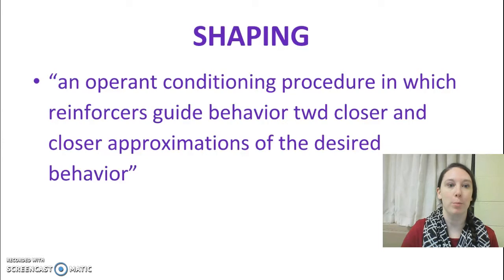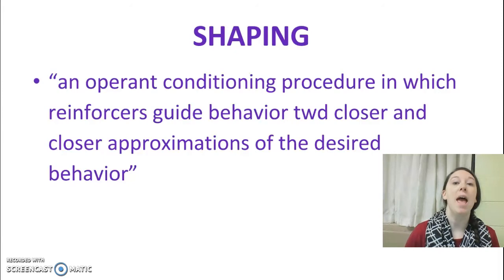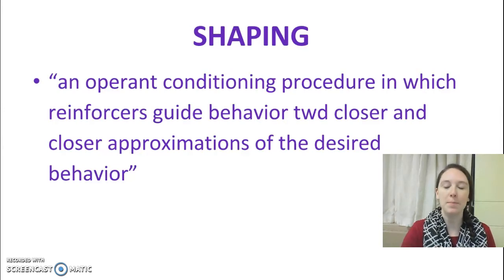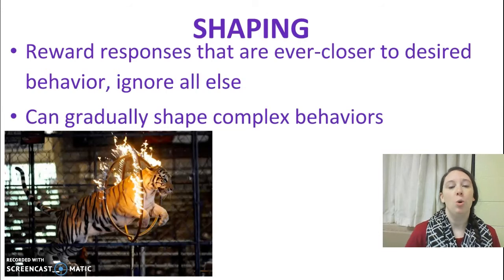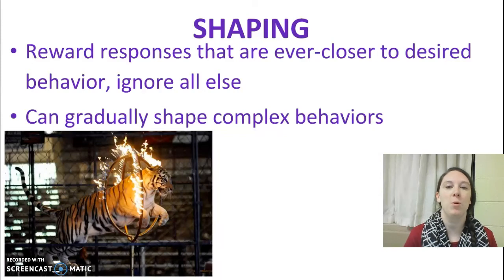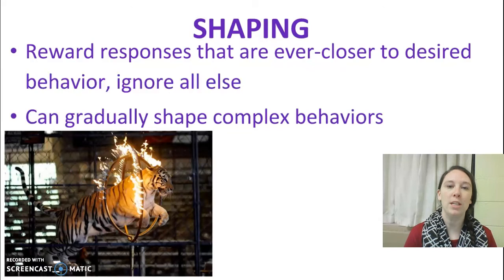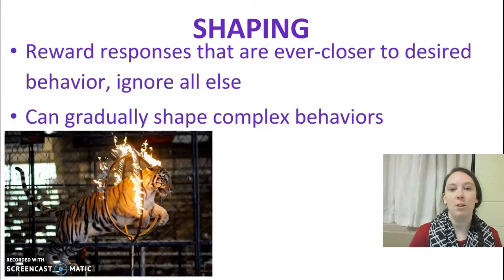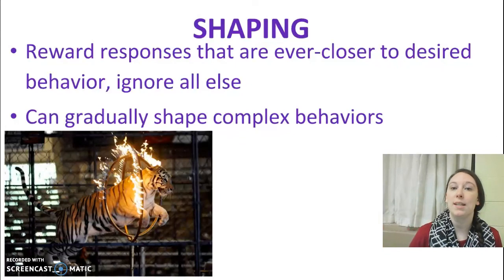Operant Conditioning: Shaping